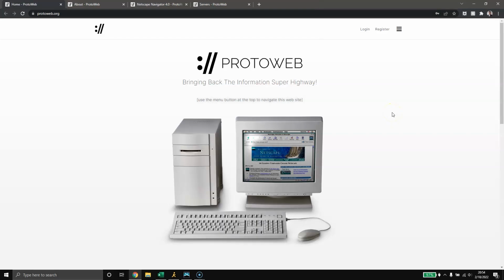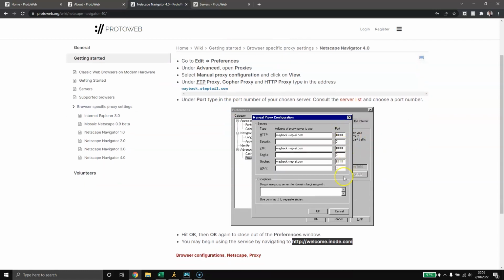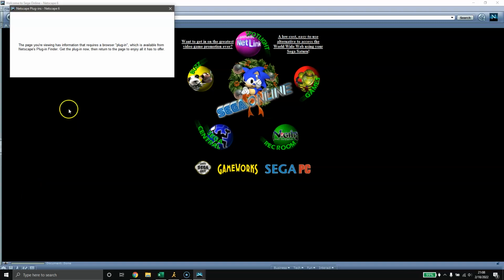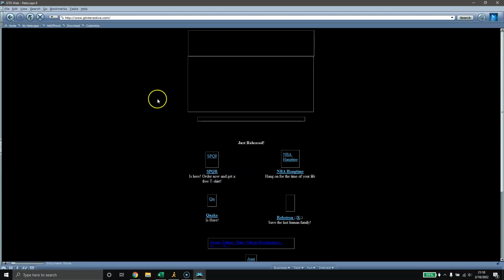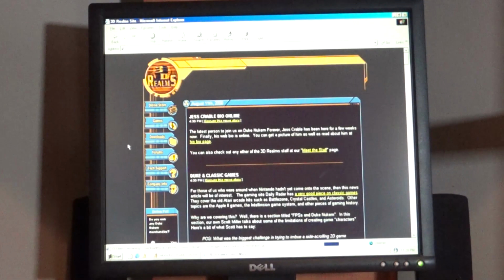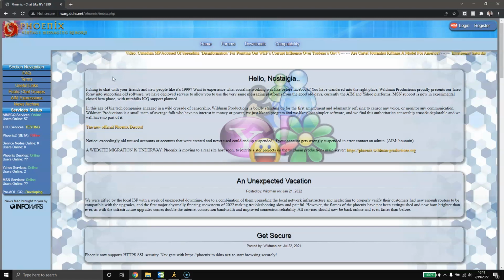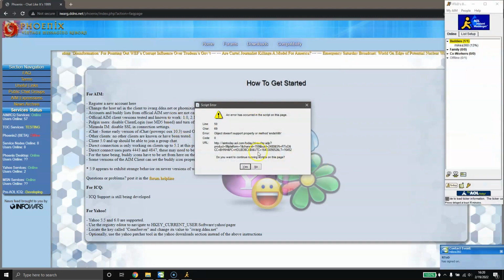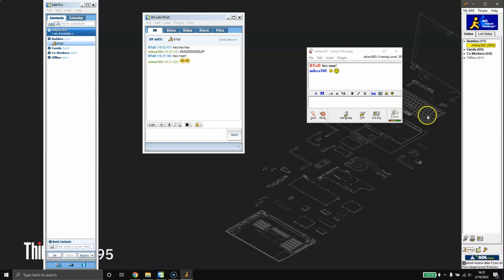Reliving the Glory Days of the Internet: Nostalgia Trip to the Old Net and AOL AIM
Remember when the Internet was fun? Let's relive some of the excitement of the 1990's internet.

AIM: RToD

Digital Soldering Station
Hot Air Rework Station
Soldering Mat
iFixit Manta Driver Kit
Klein Multi-Bit Screwdriver